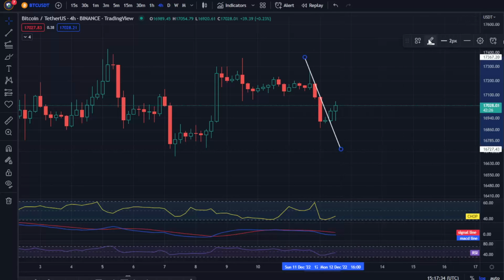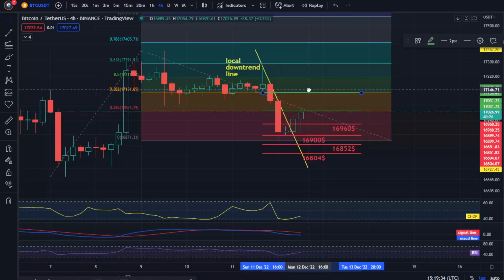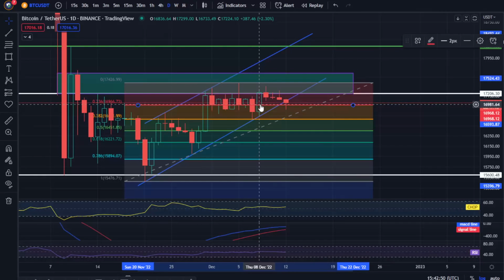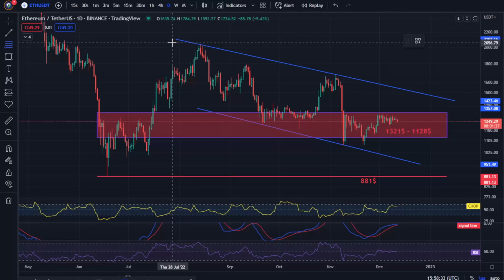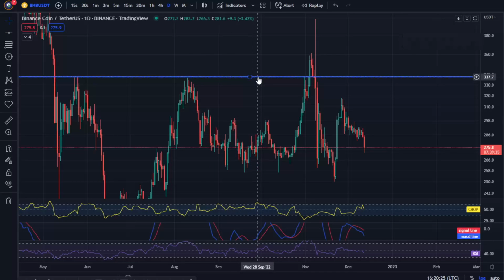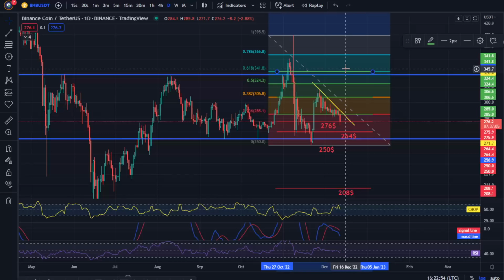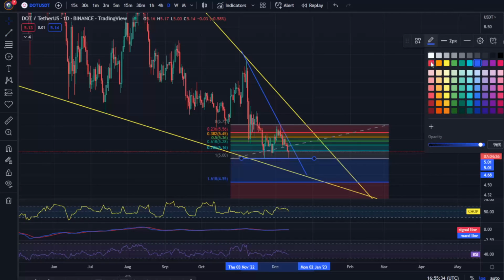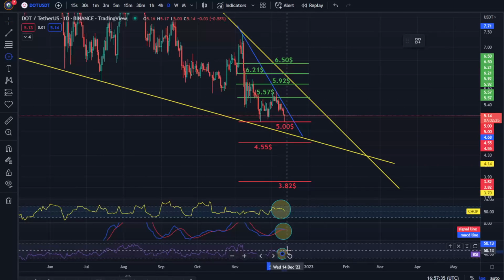Market Review Monday 12/12/2022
Hello everyone, welcome to the market review of the leading cryptocurrencies, let's look at the BTC to USDT chart in the 4-hour time frame. As you can see, the price is moving above the local downtrend line